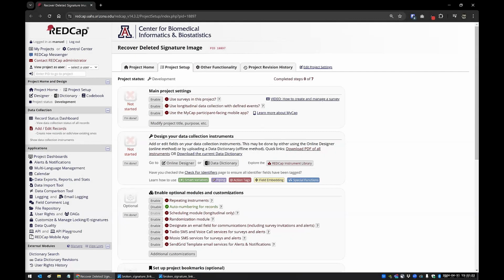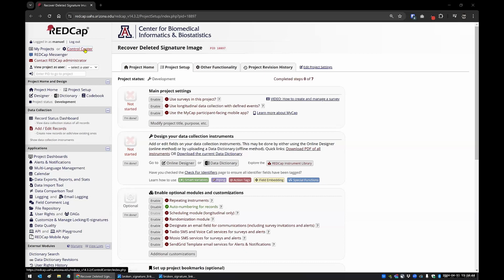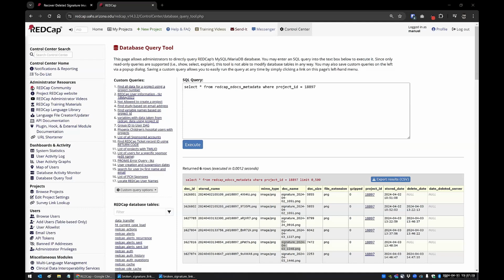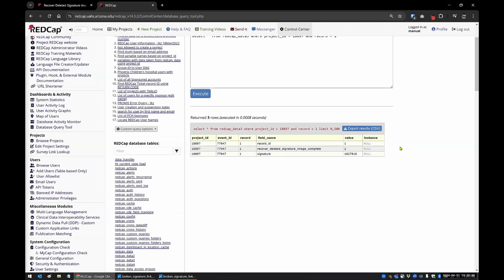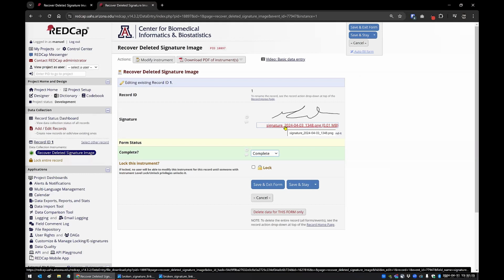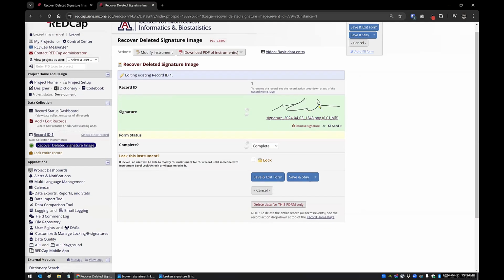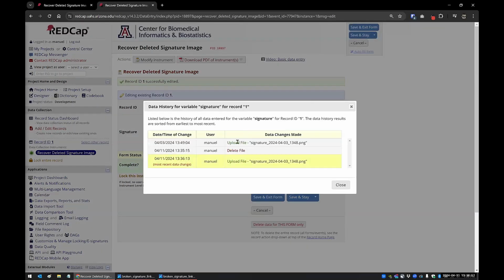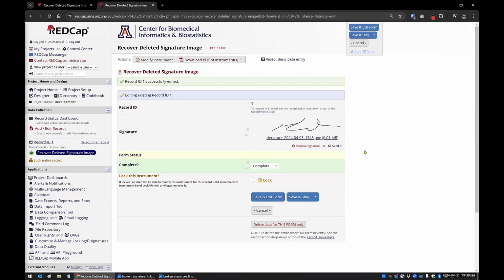Recover Deleted Signature Image